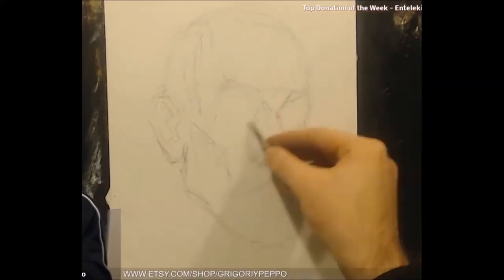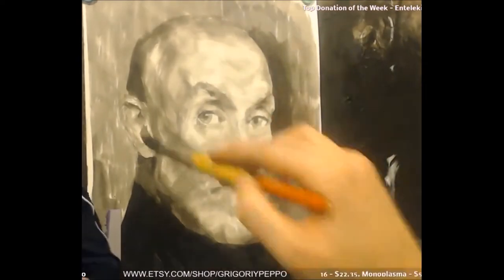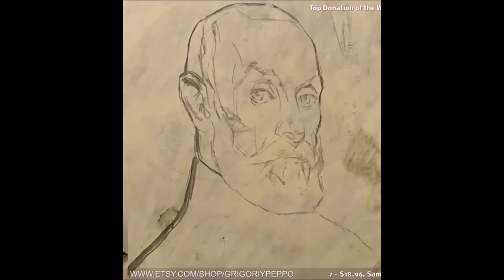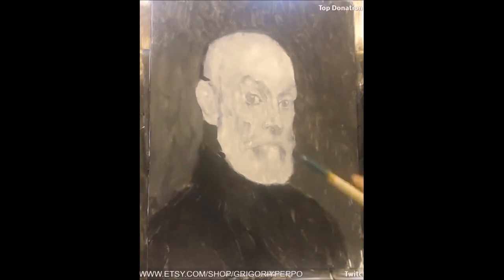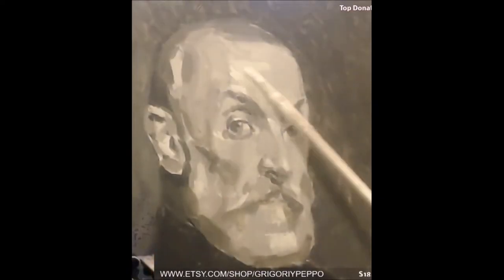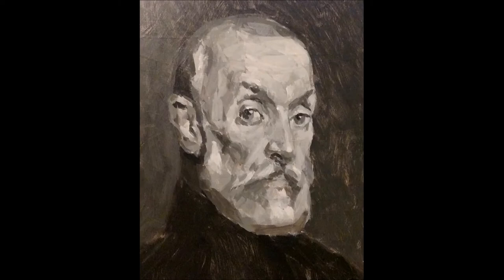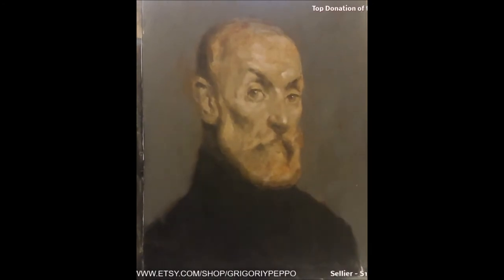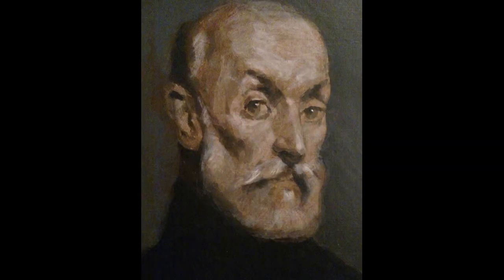Moroni drawing and painting Part 1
Charcoal drawing, ink drawing, charcoal transfer, monochrome painting, and toning while creating a portrait of a master painting by Renaissance master Moroni.